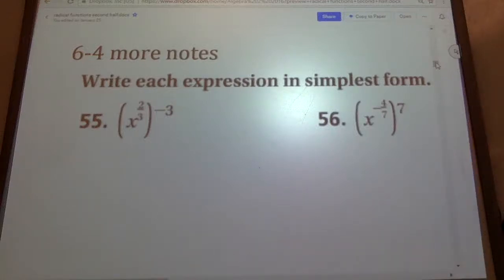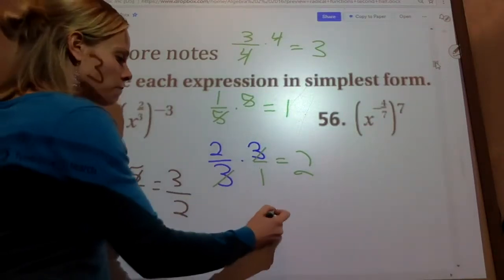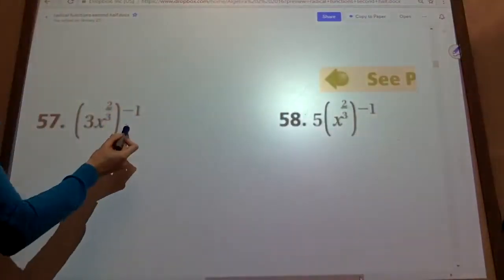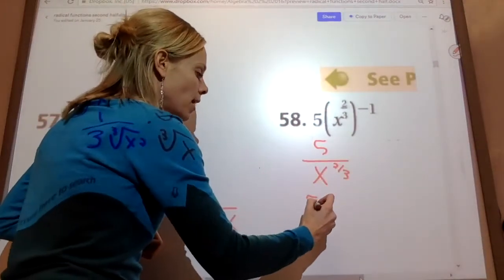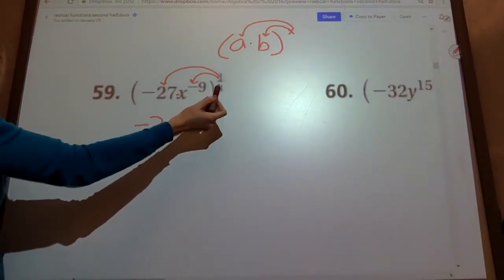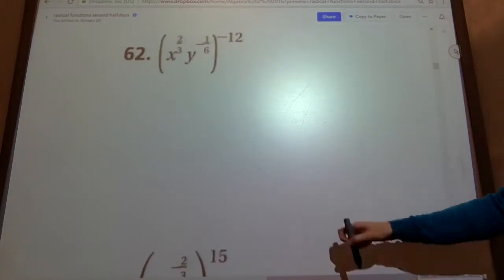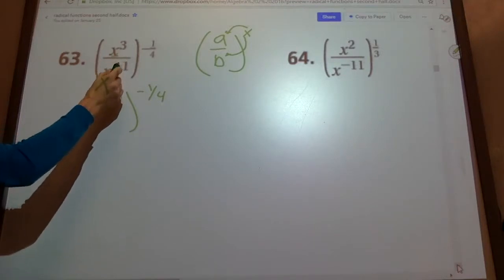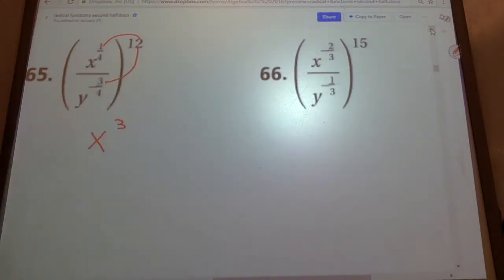radicals 6 4 part 2